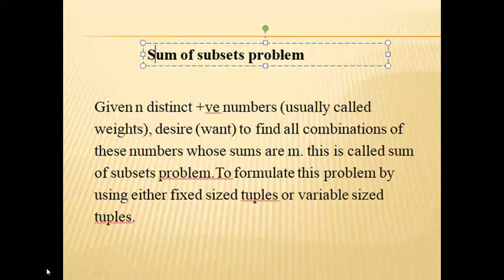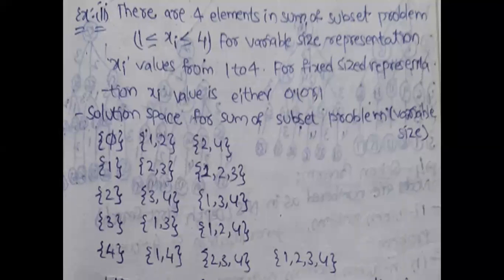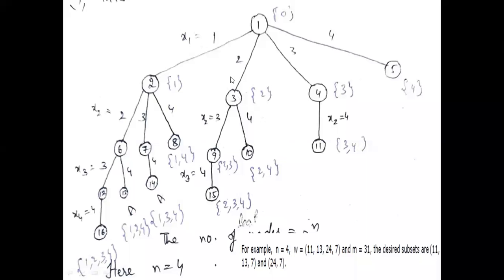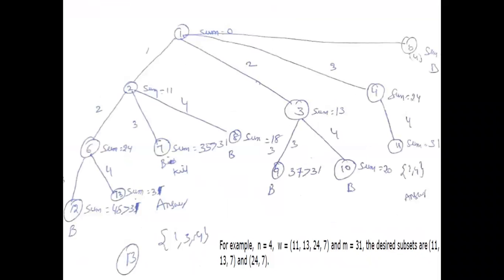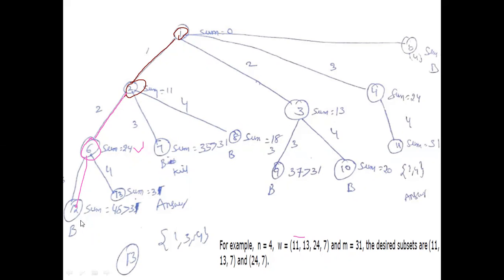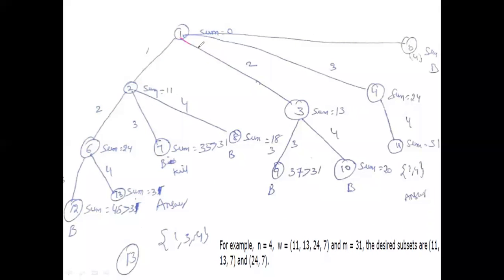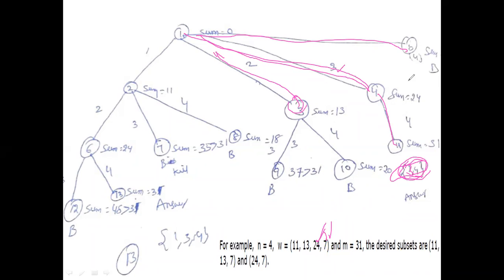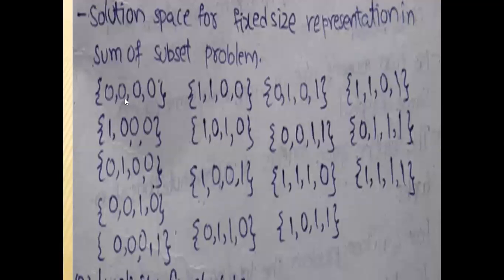JNTUK R16 CSE SEM2 DAA BT GENERAL METHOD PART5